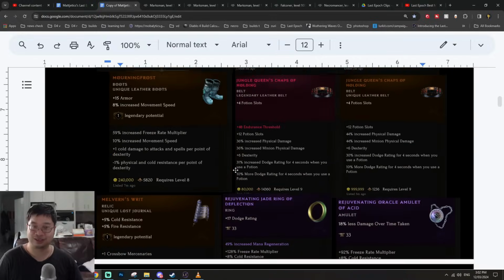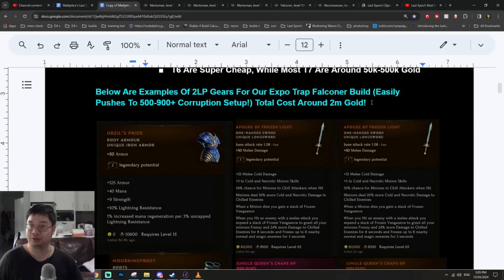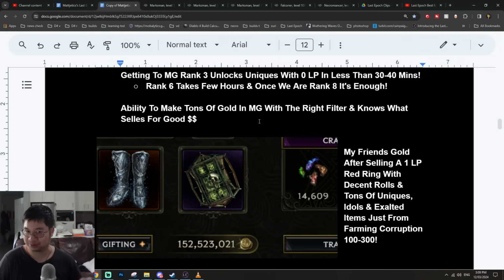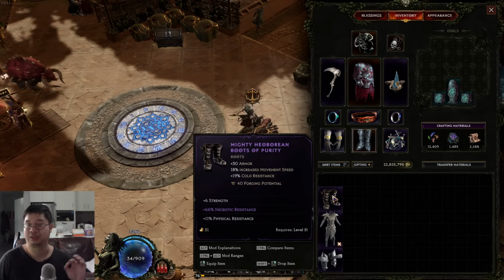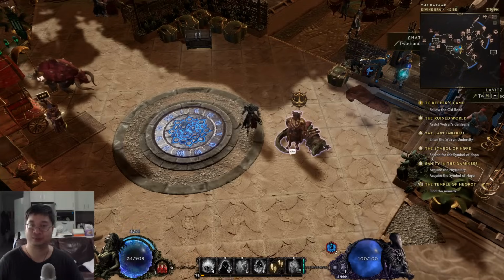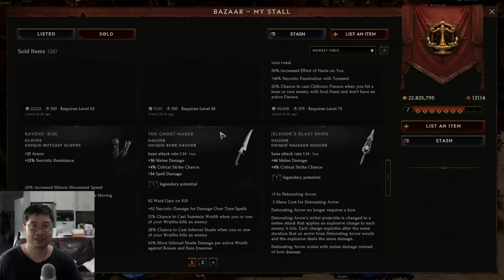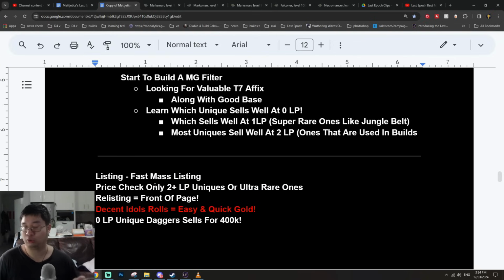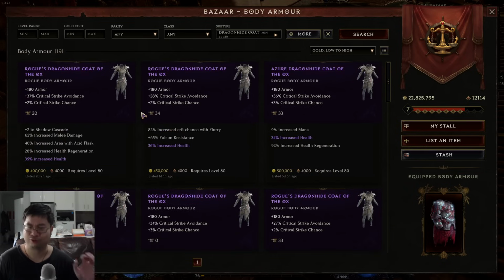Top 5 Reasons Why You NEED TO TRY Merchant Guild!! HOW TO START & MAKE $$$ PROFITS!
Here is our new Last Epoch Guide on The Merchant Guild, Its What Top Leader Board & High End Players Are Using! Here Are The Reason Why Its Good & How To Use & Profit From It!

Our LE Tier-List & Mega Guide Excel (I Will Be Adding The Best Builds For Each Class/Mastery & Constantly Updating It!)

Get FULLY Geared For Our New Falconer Build This Way With MG! In Less Than 1 Hour!

Timestamp:
0:00 Intro
0:09 Overview
1:06 Why MG Is Good
1:52 FREE 3LP Uniques
3:30 Super Cheap Full Build
5:03 MG Saves Days Of Farm
6:25 Insane Gold Profits
7:40 MG Basics & Tips
10:07 No LIMITS To Selling Items
10:30 Best Way To Rank Up MG
12:24 How To Find Cheaper Items
14:01 Making Gold On MG
16:31 Where To Farm For Good Items
18:30 Idol Example
19:07 Listing Exalted Item & Price Check Live E.g.